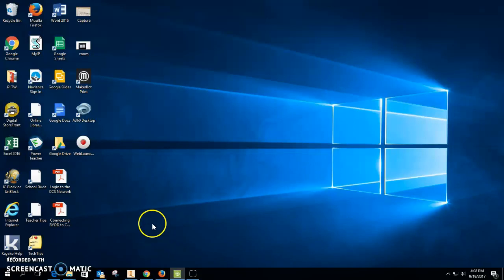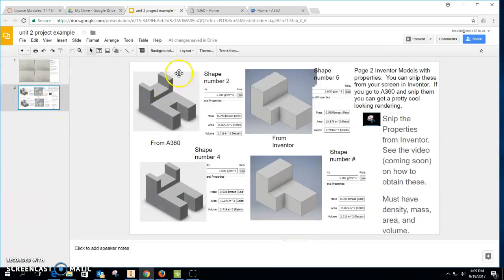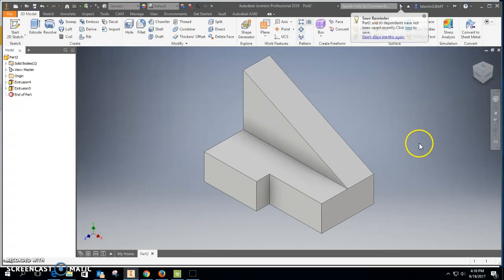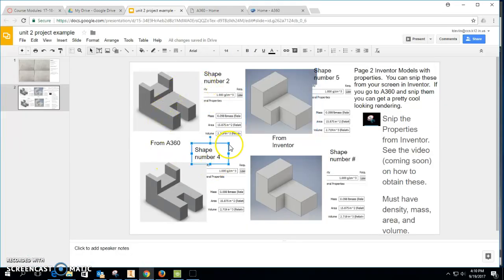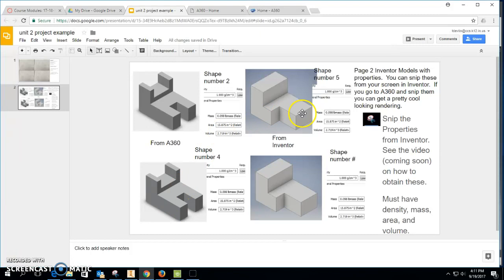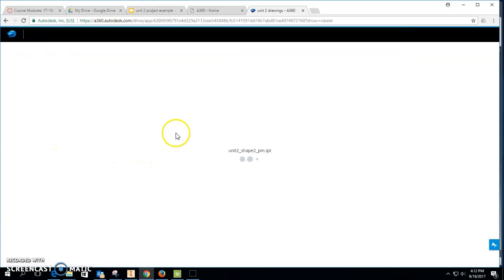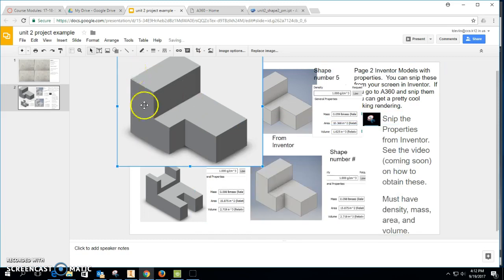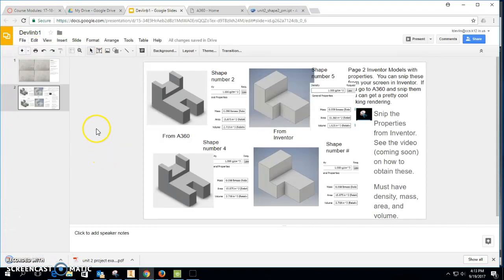Snipping Inventor models _ Unit 2 project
This will show you how to snip your models, paste into your slides, and download a pdf.